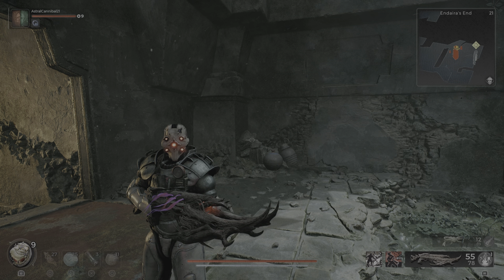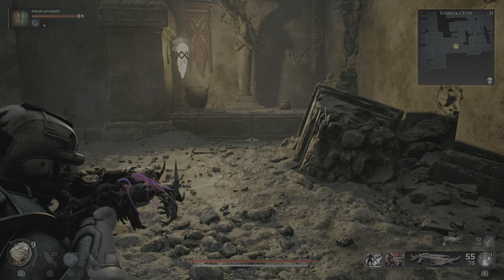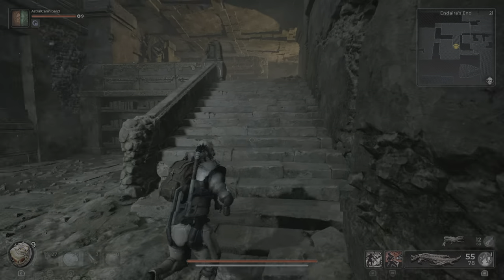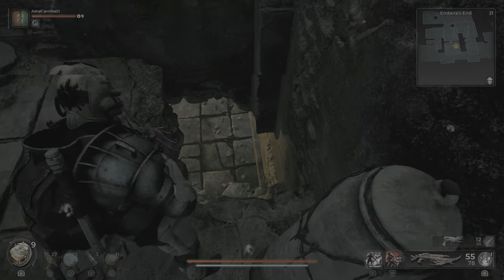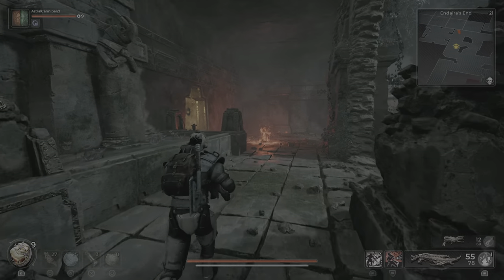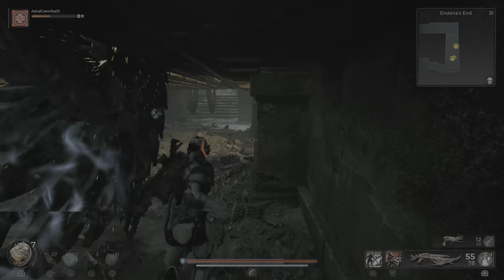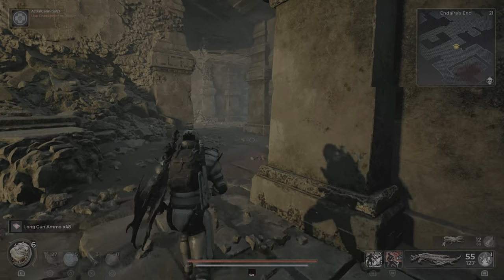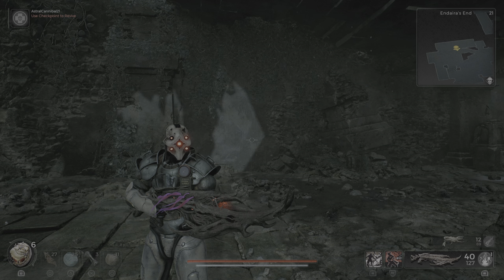How To Get Endairas End 2nd Secret Boss! Atrophy And Other Secrets!